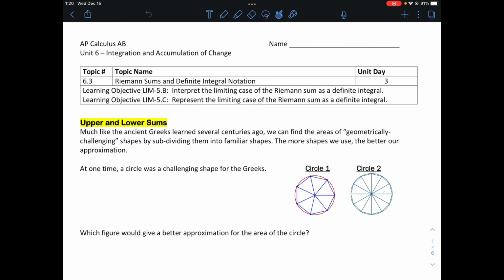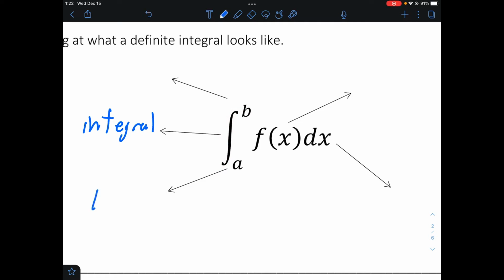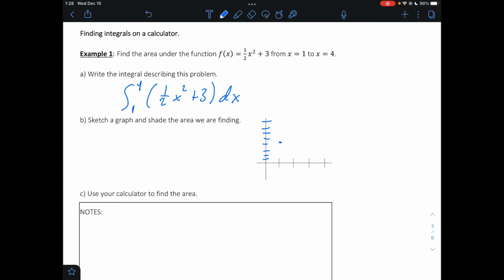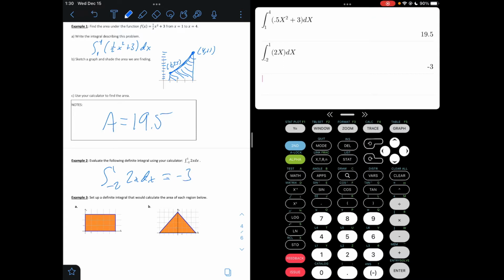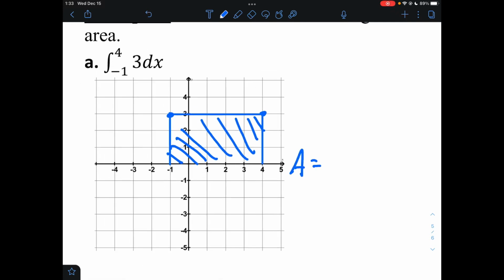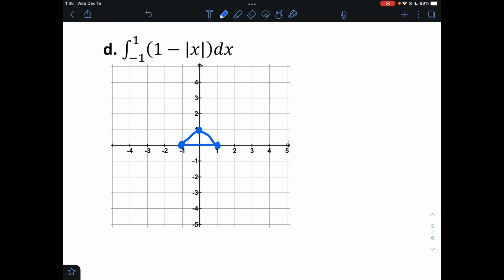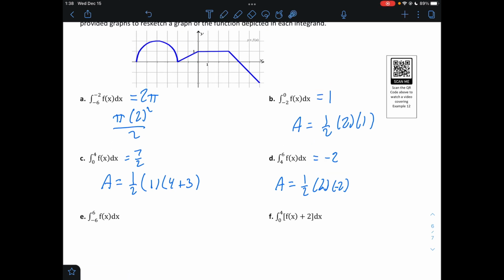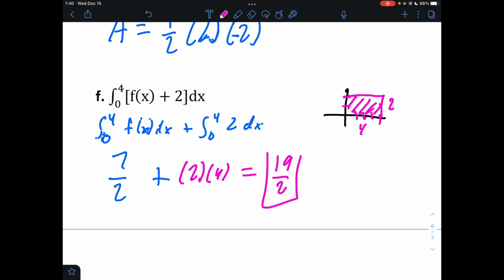Calculus AB - Riemann Sums and Definite Integral Notation